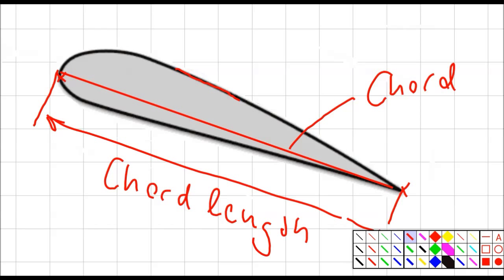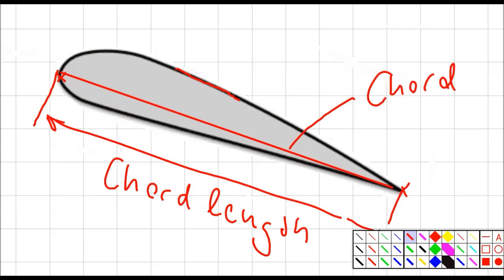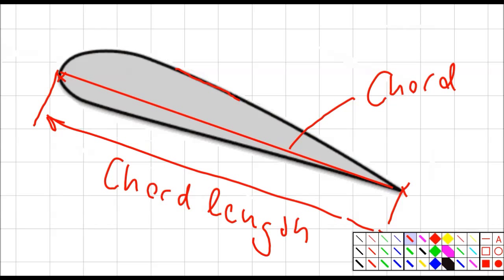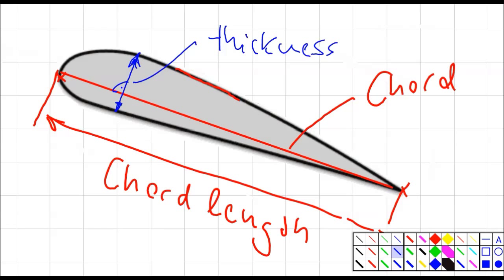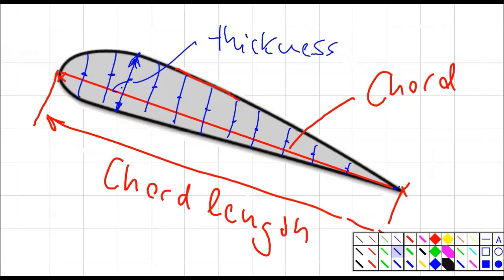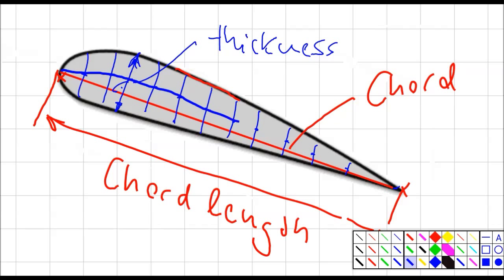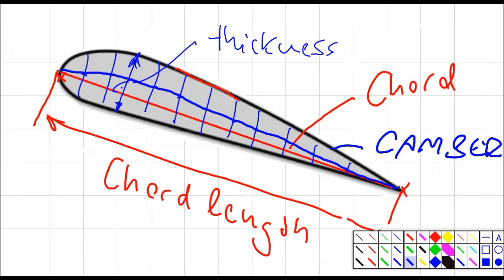RP E221 P01 Airfoil Parameters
In our module E221 Aerodynamics and Propulsion we use tuition videos to highlight some aspects of our learning.

This video focuses on the airfoil parameters chord and camber